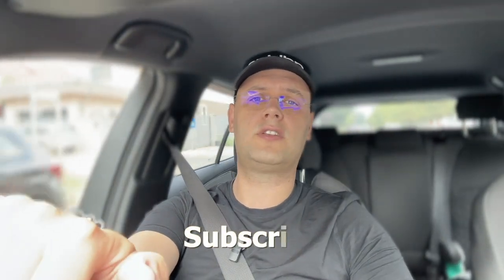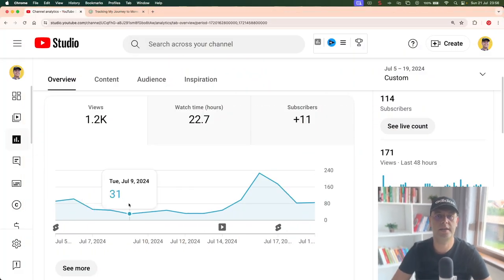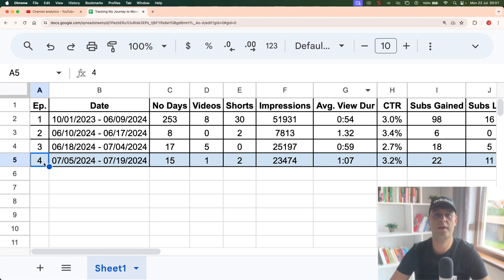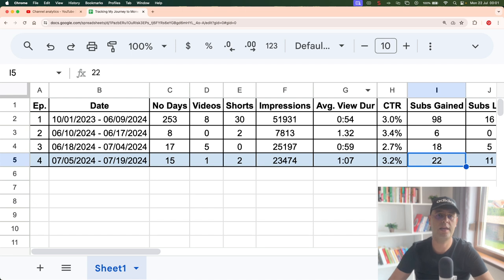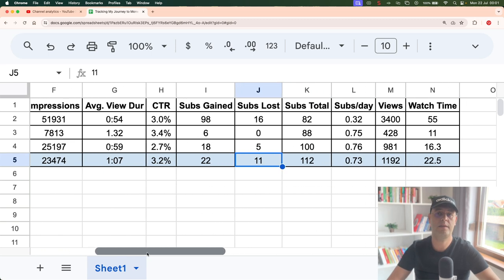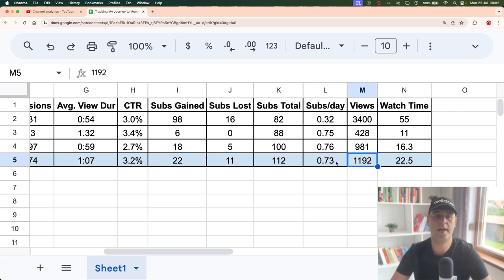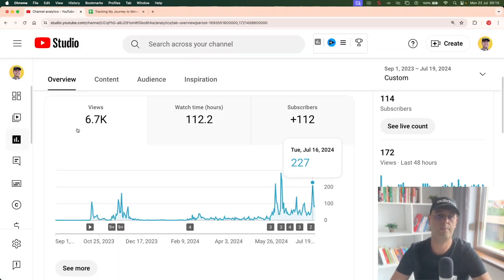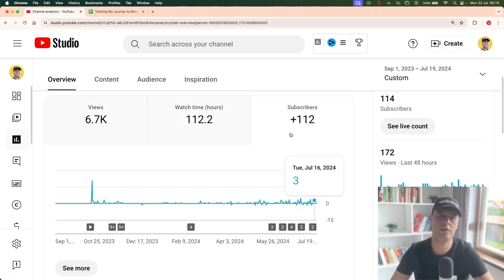Small YouTube Channel Growth Hacks – My Metrics & Analytics Exposed! Ep 04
Welcome to Episode 4 of the YouTube Monetization Side Hustle series! 🚀 In this episode, I’m pulling back the curtain on my small channel’s journey to monetization. It’s been a rollercoaster two weeks since my last update, and I’ve got some exciting insights and behind-the-scenes info to share.

**📈 Channel Progress:**
- **Views:** 1,192
- **Watch Hours:** 22.5

If you’re curious about affordable upgrades and tips to boost your channel’s performance, make sure to watch this episode. I’ll walk you through my journey, share valuable lessons, and give you practical advice to help your channel grow.

Share your experiences and tips in the comments below. How do you balance YouTube with your busy life?

Thank you for being part of this journey. Ciao! 👋